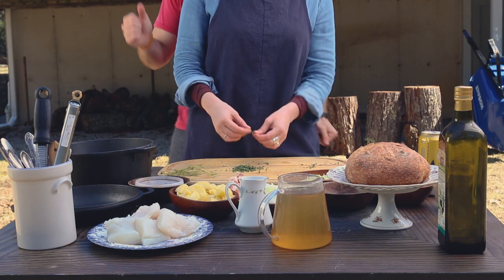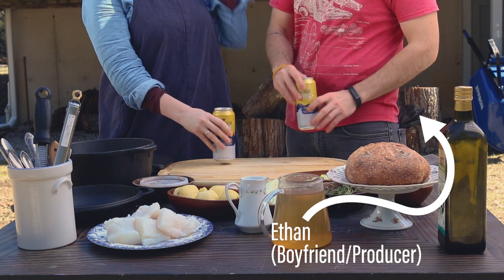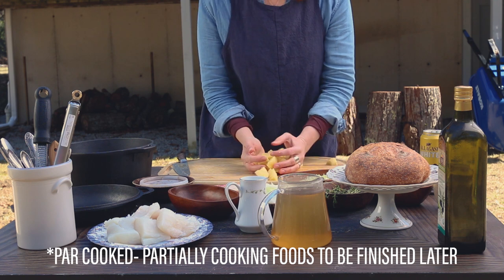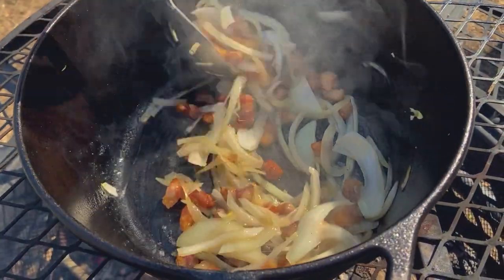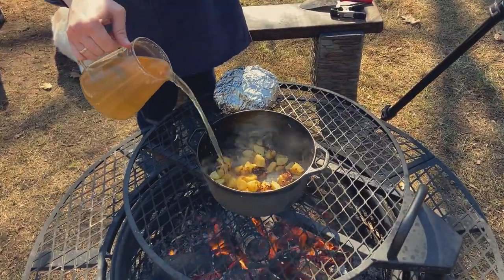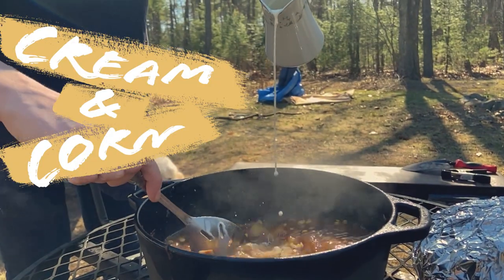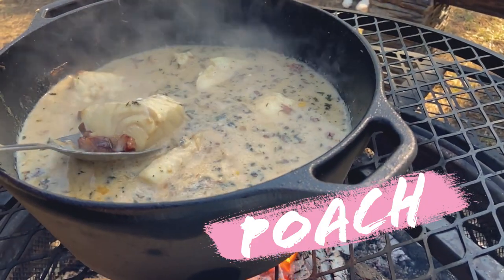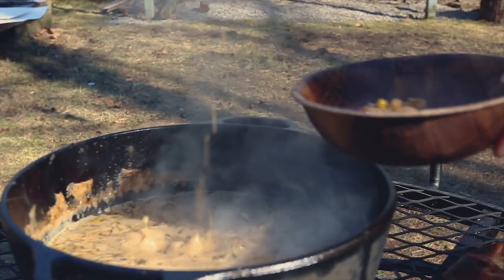The Most AMAZING Haddock Chowder ~ Let's Cook! ~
Here in Maine we take the warm weather days VERY seriously. I took it soo seriously that I moved my kitchen outside to cook over the fire and my boyfriend decided to film and edit it! Here is that video!!! Haddock Chowder is one of my ALL time favorite recipes, I hope you enjoy it too!!

Huge shoutout to Faith Rheault for creating an awesome jingle for my intro!

Peace, love, and chicken grease...
- Kelsey